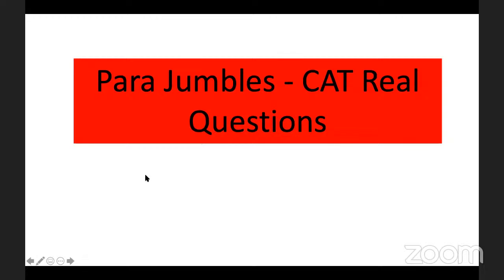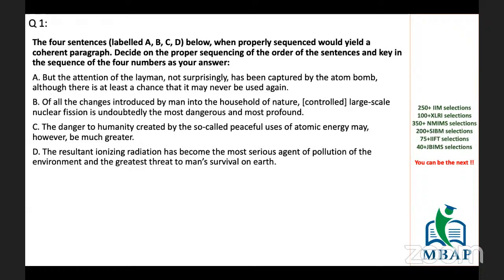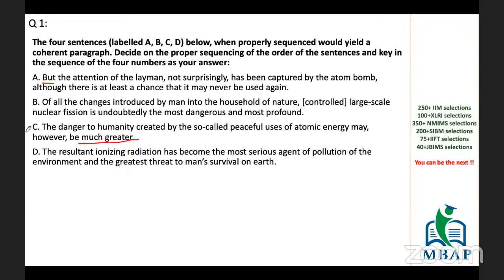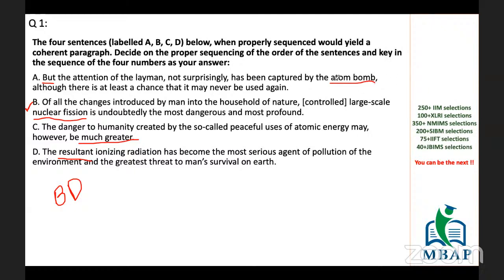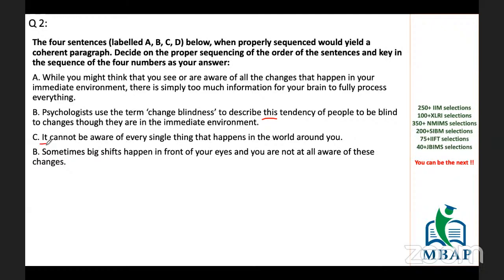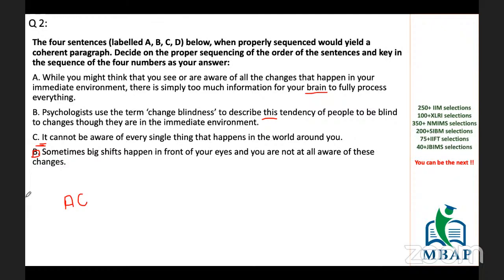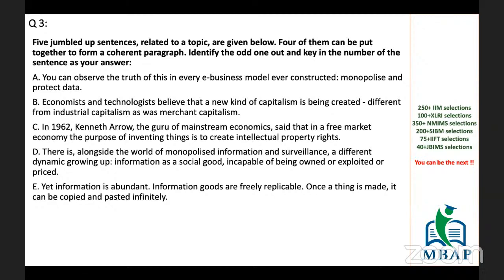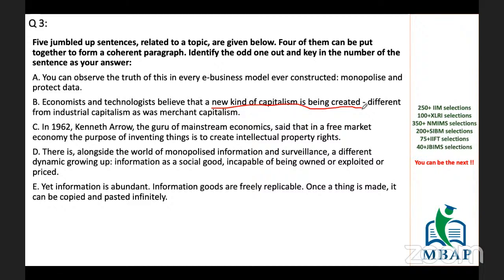Solve Para Jumbles - CAT Questions | MBA Entrance Preparation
🟢 Join MBAPs Free NightClass Whatsapp Group for All MBA / BBA 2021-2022 Entrance exams.